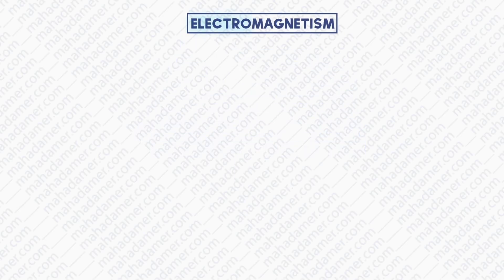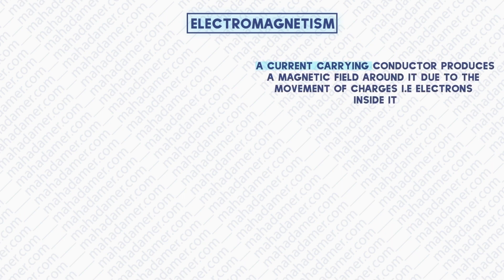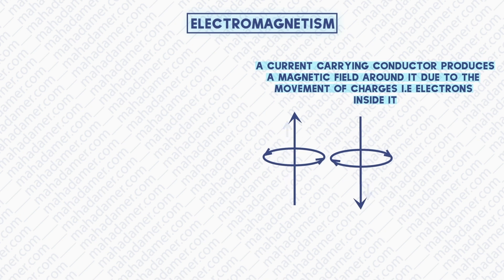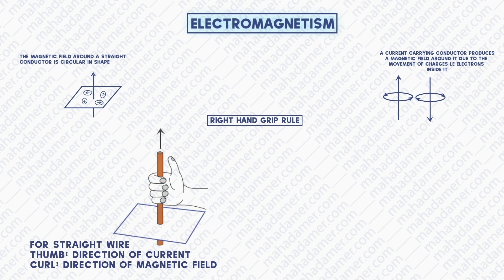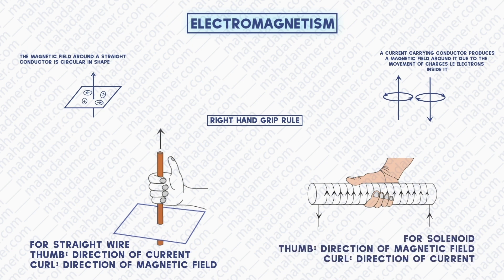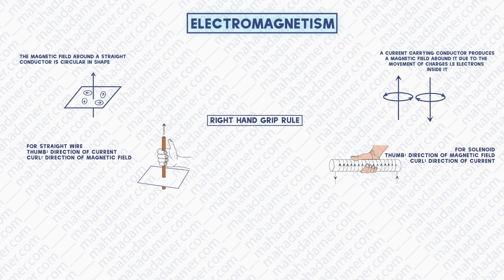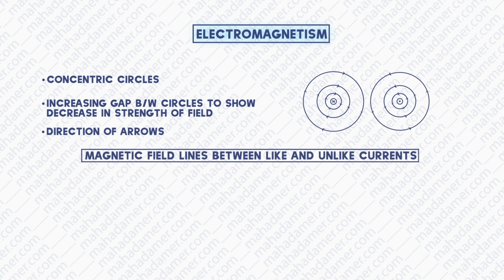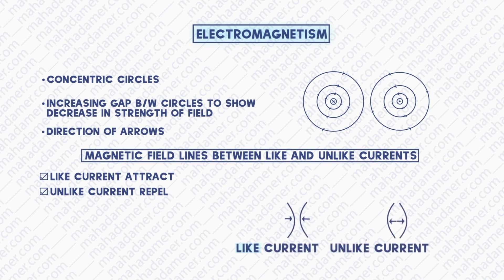TOPIC ELECTROMAGNETISM | Physics Olevels 5054 IGCSE 0625 | Mahad Amer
Instagram. ID: mahad__amer